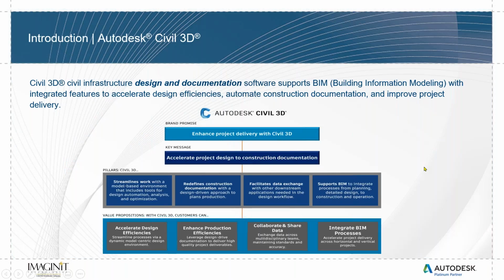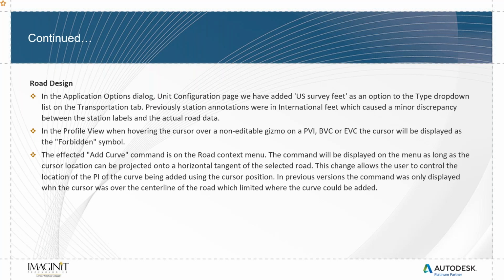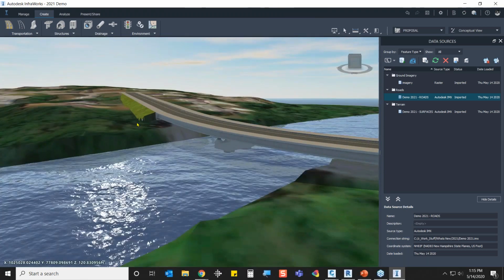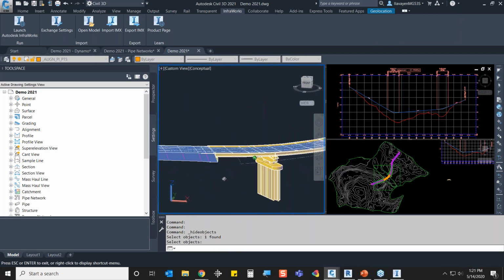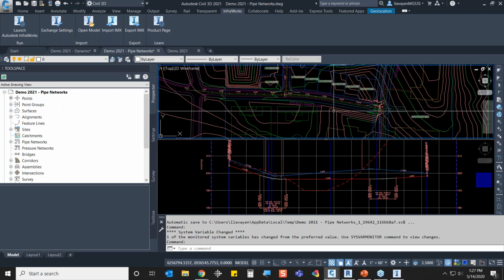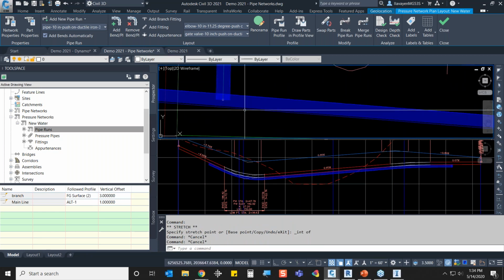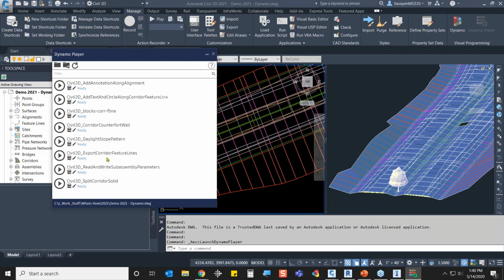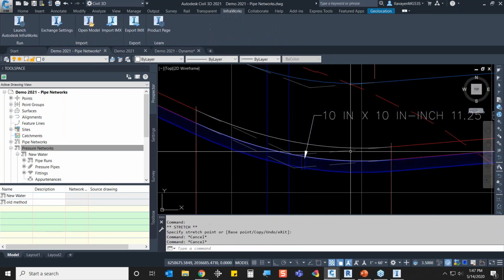What's New in AEC Collections for Infrastructure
See what's new in Civil 3D 2021 and InfraWorks 2021. We'll also provide an overview of the Autodesk 2021 licensing options.